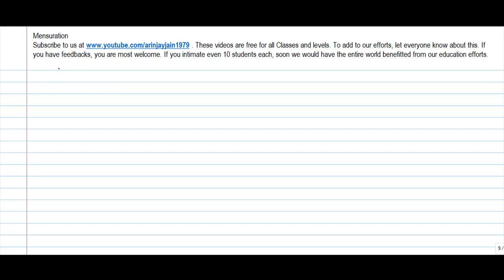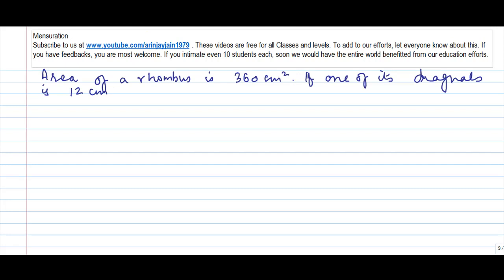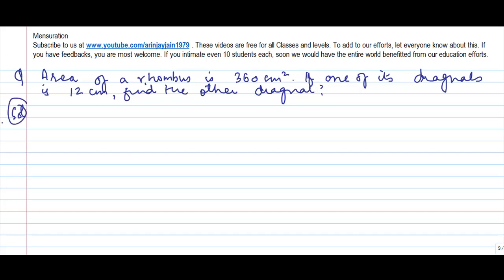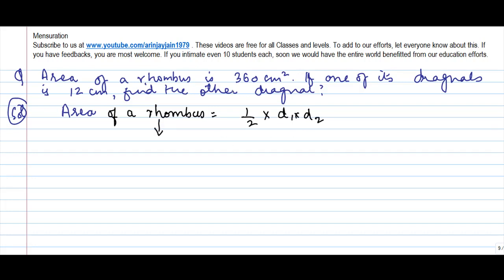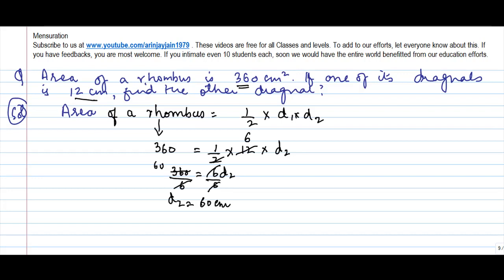Area of Rhombus Problem 3 - Geometry - Maths - Class 8/VIII - ISCE|CBSE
Learn About - Area of Rhombus Problem 3 - Geometry - Maths - Class 8/VIII - ISCE|CBSE